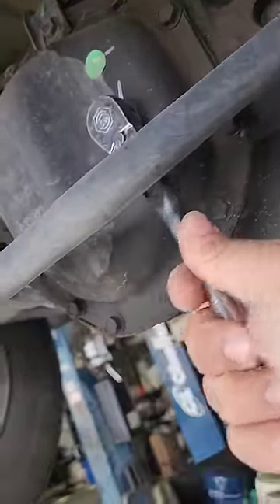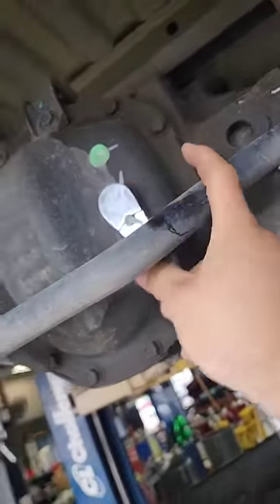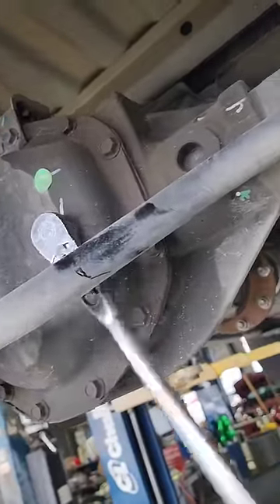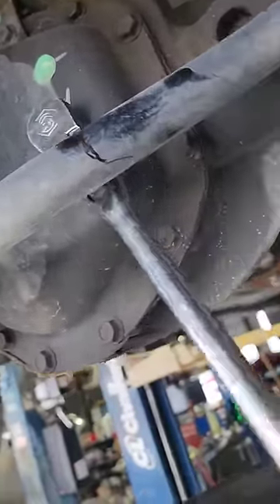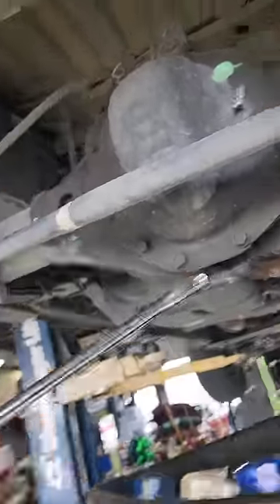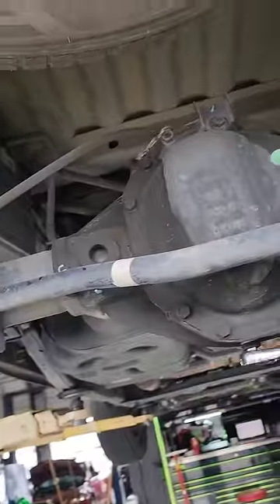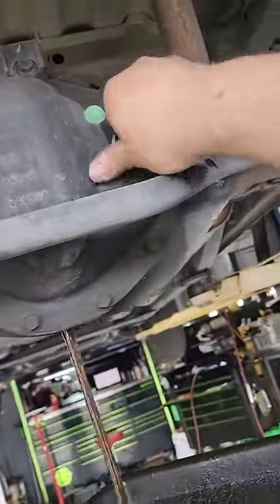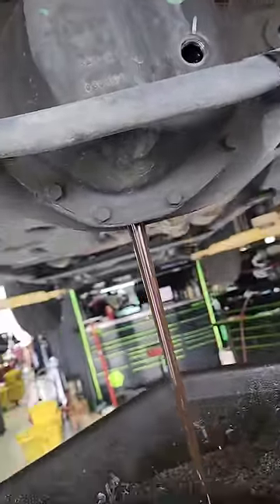MECHANICS PRO TIP